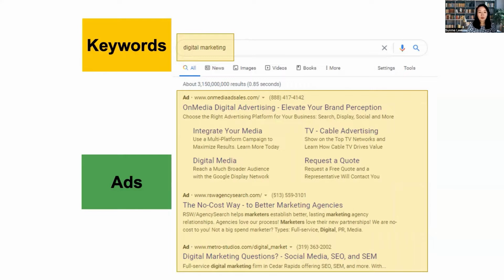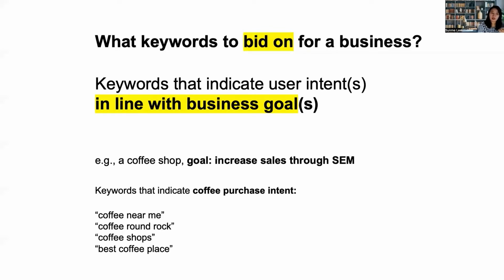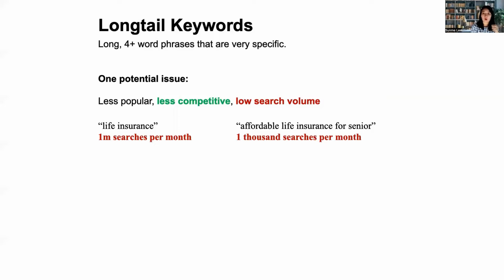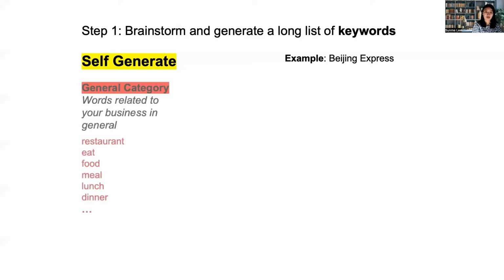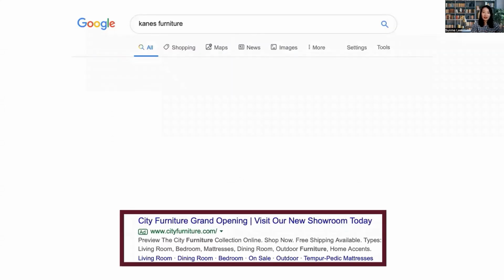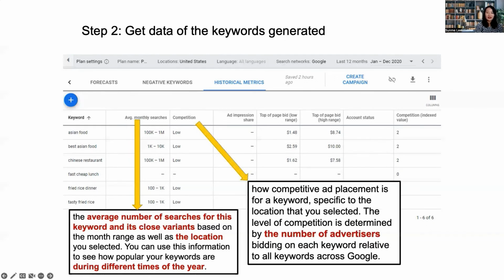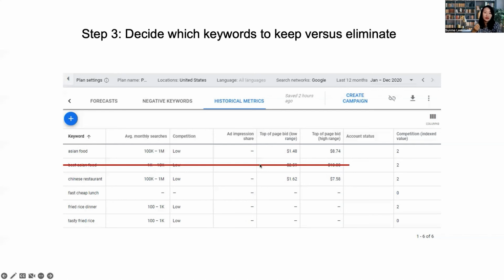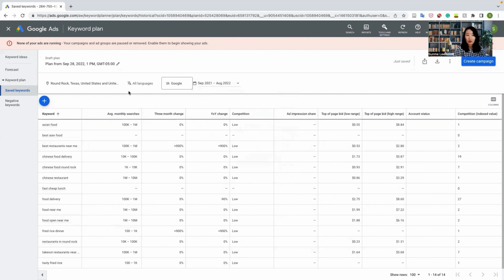Search Engine Marketing (SEM) - Keywords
Table of Contents:

00:00 - Introduction
04:21 - What keywords to bid on for a business?
07:31 - Longtail Keywords
12:36 - Step 1. Generate a keyword list
24:38 - Step 2. Generate Google ads keyword data
30:11 - Step 3. Decision making of keywords
31:53 - Step 4. Track/Update keyword performance
33:12 - How to setup Googld ads account
34:20 - How to generate data in Google ads
36:33 - Comments about homework 2